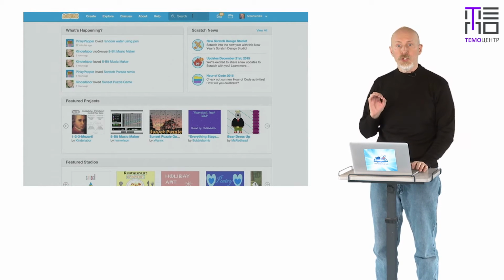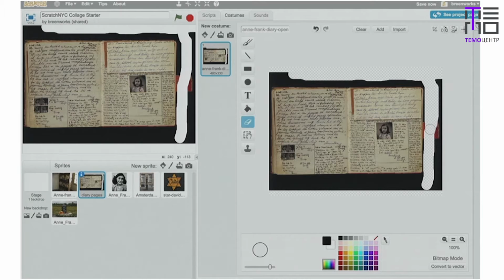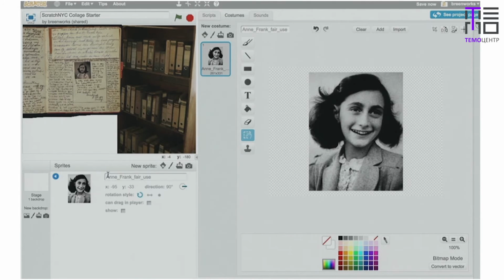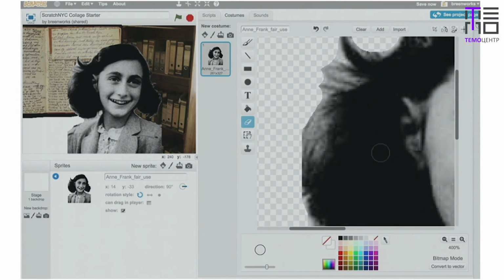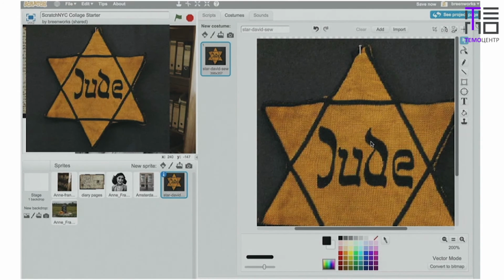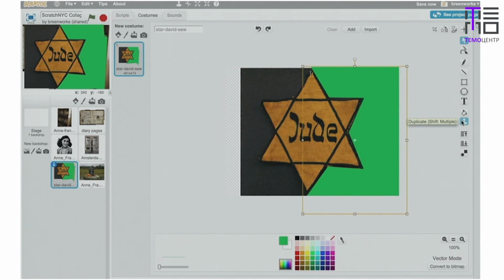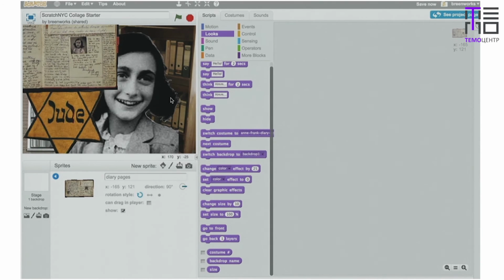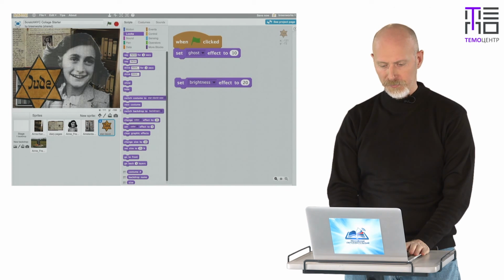ANNE FRANK - DEEPEST SECRETS!